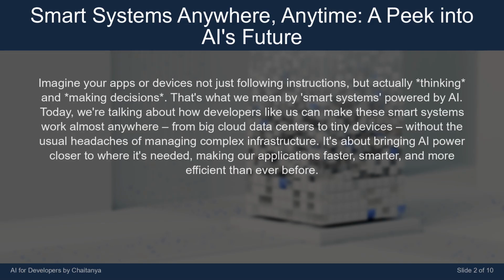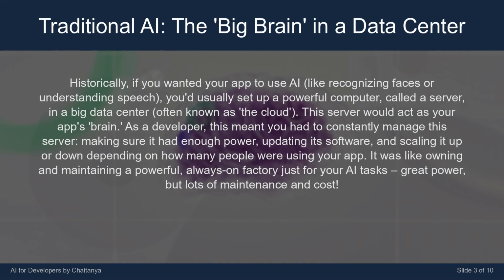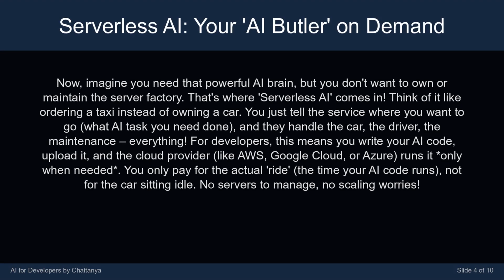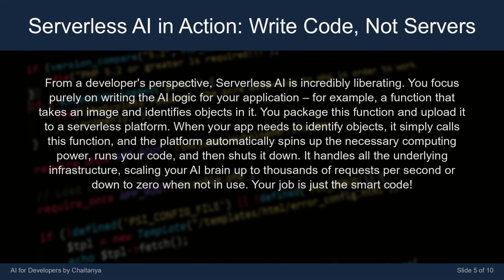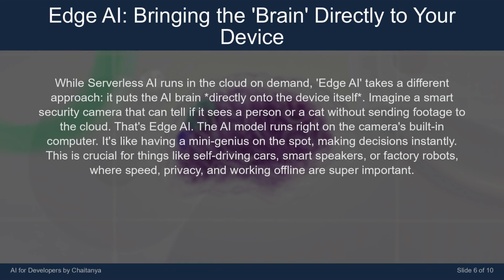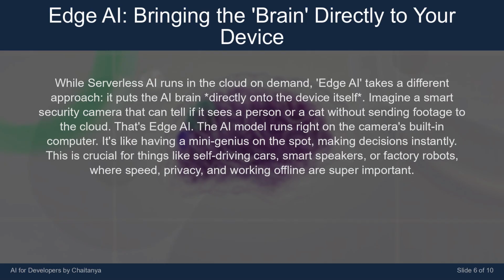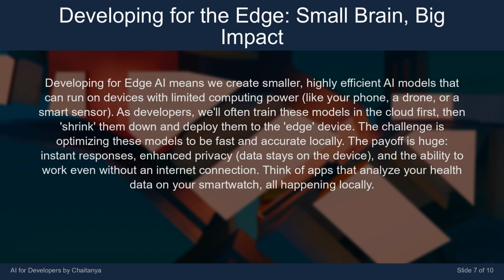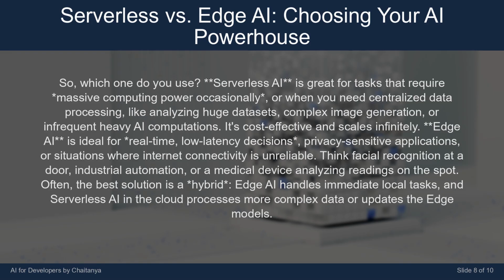Serverless AI & Edge AI: Running Smart Systems Anywhere, Anytime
Today's Lesson: Serverless AI & Edge AI: Running Smart Systems Anywhere, Anytime